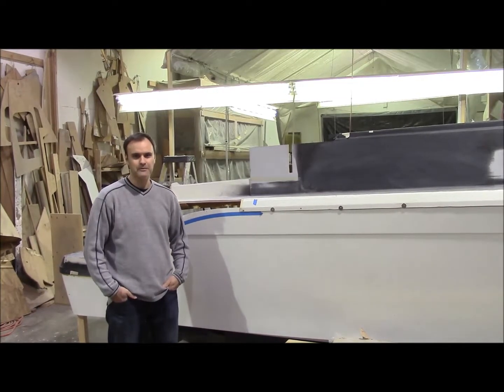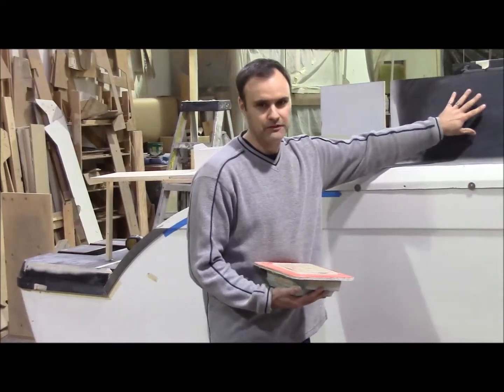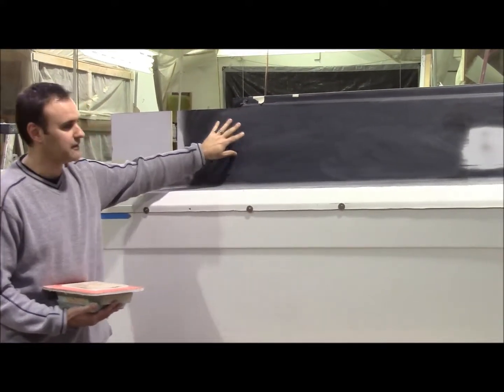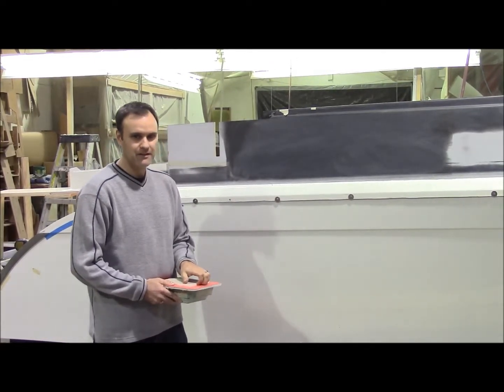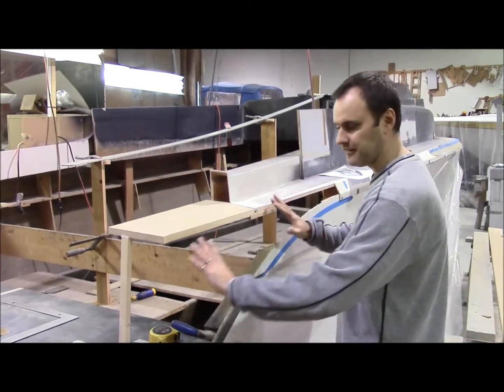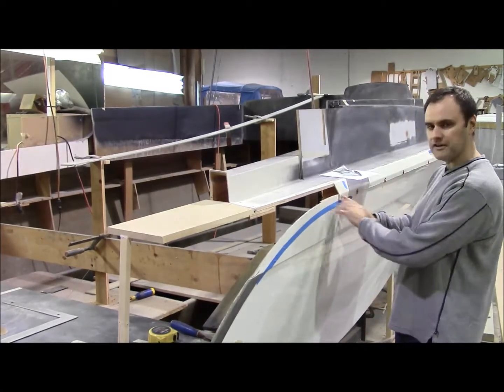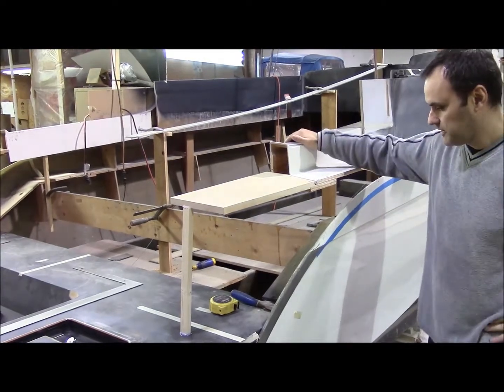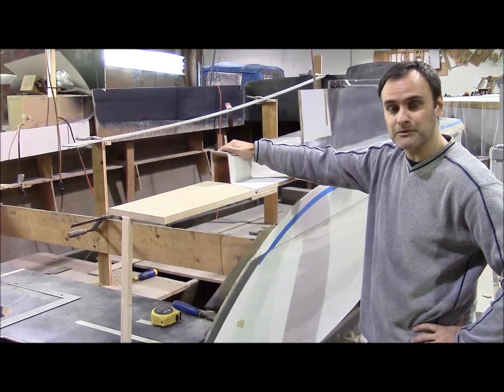Monaro 235 part 4, swim grid and deck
Constructing a new fibreglass sport fishing boat from design to finished product. The length of the boat is 23.5'. Our company has been building boats from 21' to 30' since 1976 but this is a new model to our fleet. It is being developed based on changing consumer demand. The key design goals are efficient and soft riding, outboard powered, low maintenance, fishing, and efficient construction methods.